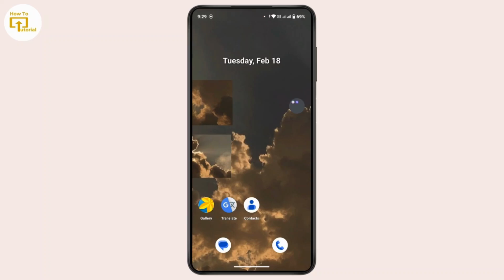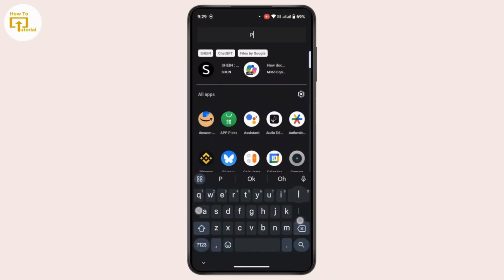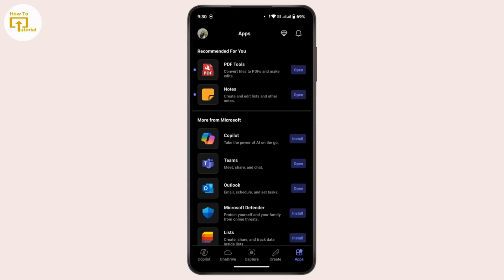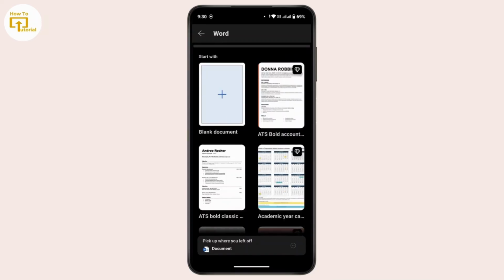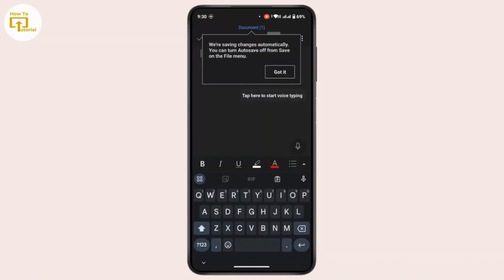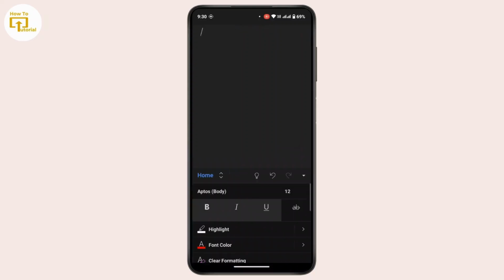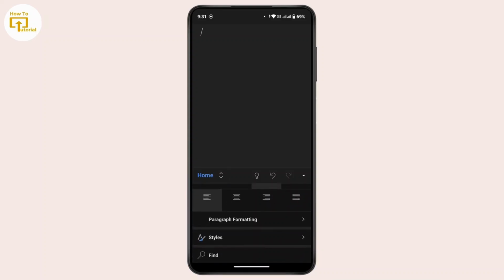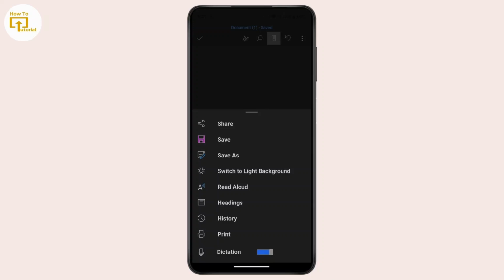How to Create Word Document in Mobile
How to Create Word Document in Mobile @LoginHelps
Want to create a Word document on your mobile phone? 📱 This step-by-step tutorial will guide you through installing Microsoft 365, creating a new document, formatting text, and saving your file. Whether you're a student, professional, or just need a document on the go, this guide makes it easy! Watch till the end to learn all the essential features. 💡

🔹 Topics Covered:
✔ Install Microsoft 365 on Mobile
✔ Create a Word Document
✔ Formatting & Editing Options
✔ Save & Export Your File

📍 Video Chapters:
⏱ 00:00:00 - Introduction
Learn how to create a Word document on your mobile device easily.

⏱ 00:00:10 - Install Microsoft 365
Download and install the Microsoft 365 app from the Google Play Store.

⏱ 00:00:30 - Open & Sign In
Launch the app and log in with your Microsoft account.

⏱ 00:00:45 - Start a New Document
Tap on "Create" and select "Word" to begin a new document.

⏱ 00:01:00 - Choose Template or Blank Document
Pick a template or start with a blank document for customization.

⏱ 00:01:15 - Formatting & Editing
Use text styles, bullet points, alignment, and font colors for formatting.

⏱ 00:01:40 - Save Your Document
Tap "Save As," select the location, and store your document securely.

⏱ 00:02:10 - Conclusion